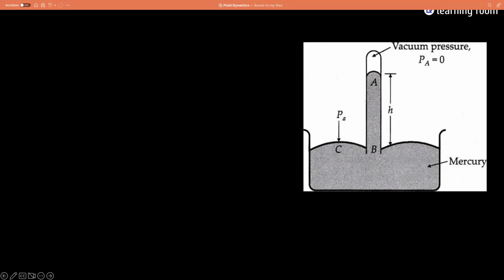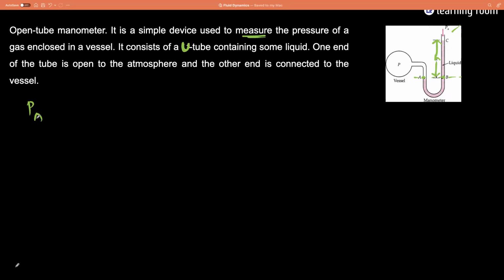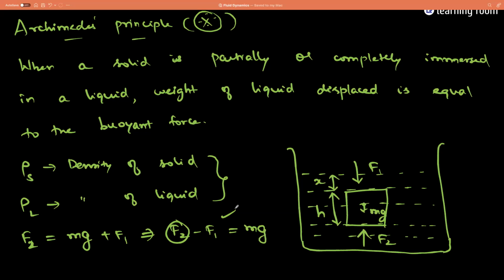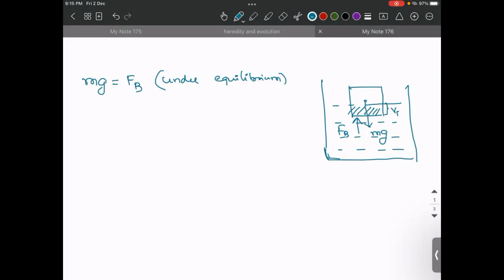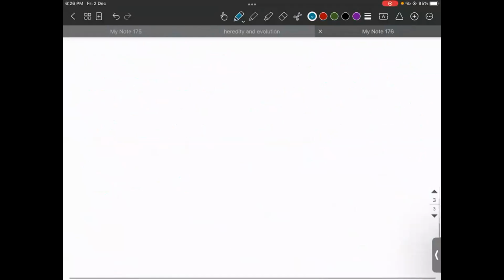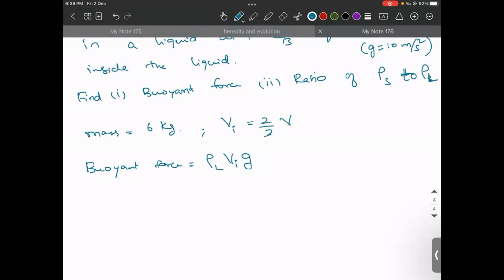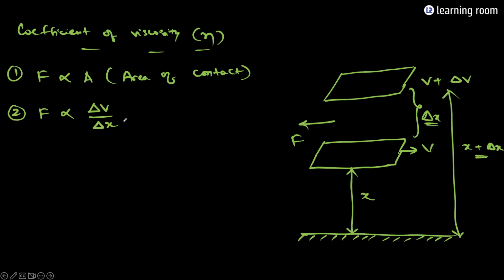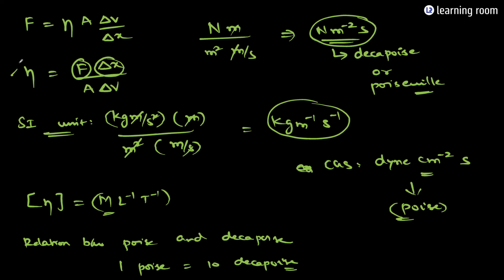XI Physics 2nd dec 2022